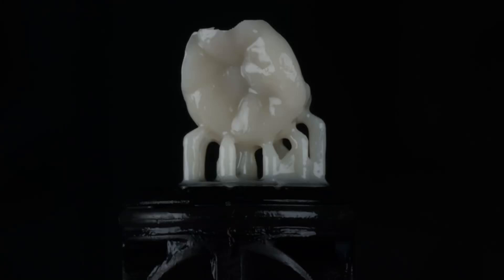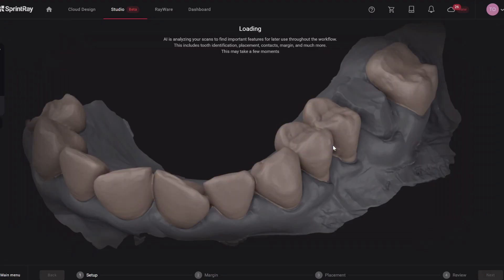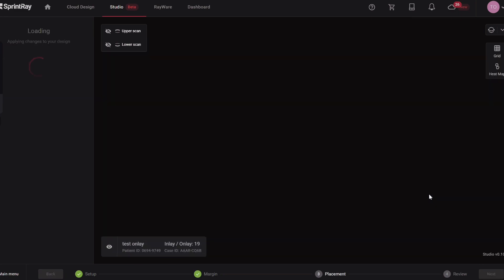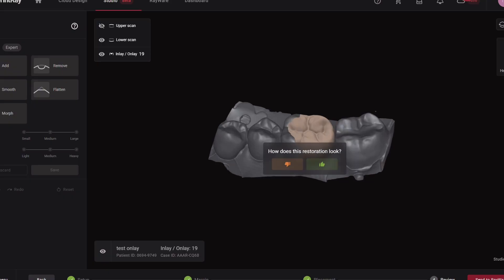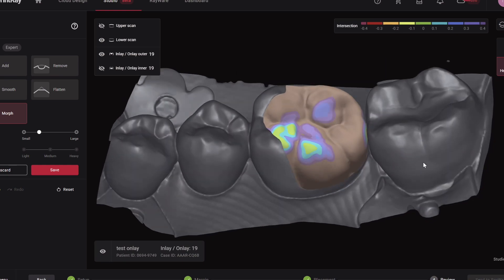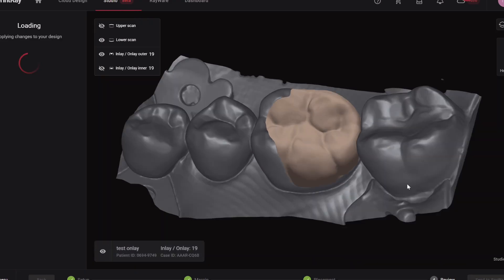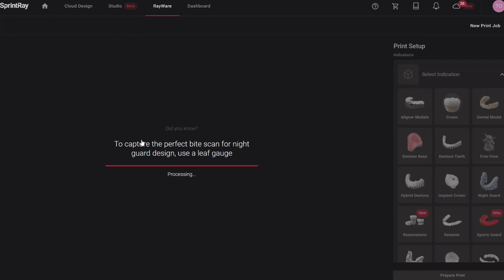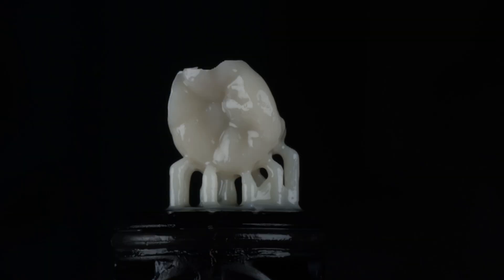Onlays Midas Studio design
Rayware Studio Design has inlays and onlays now! This is the design software that comes with MIDAS. Also many improvements to crown design speed! Lastly coming soon complete integration with 3Shape AI design for thosee wanting have single click design. That appears to be free to MIDAS owners. lots of improvements. Now all I need is multiple unit design! Please 🙏